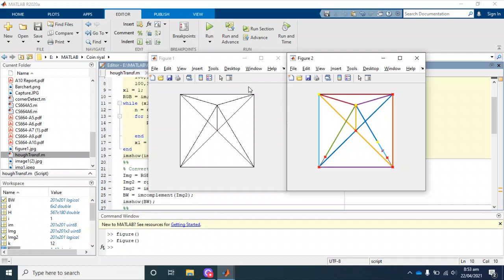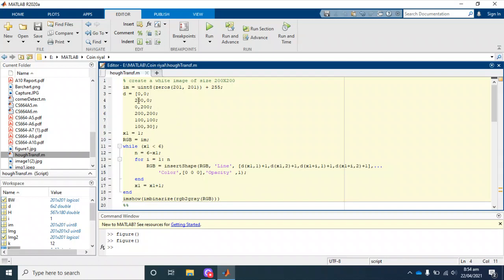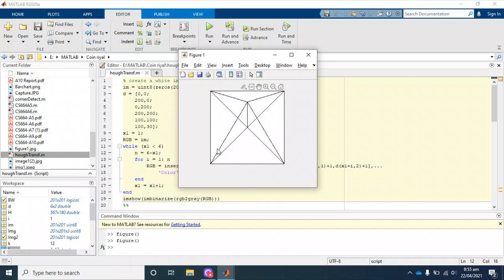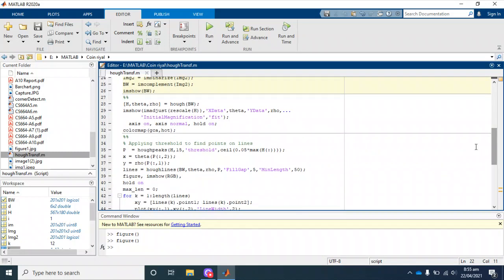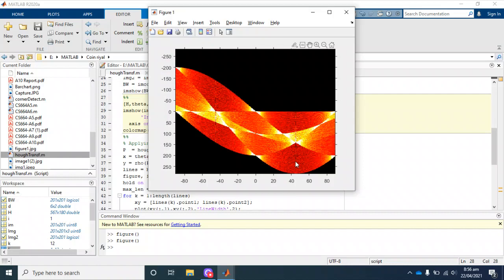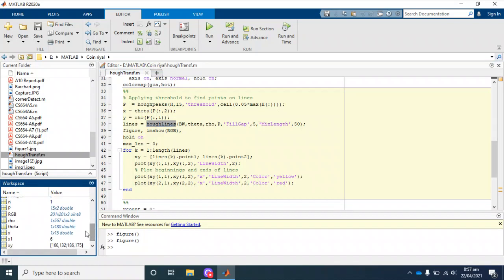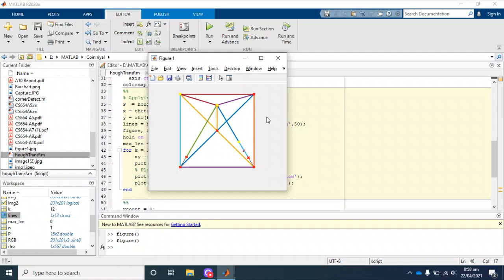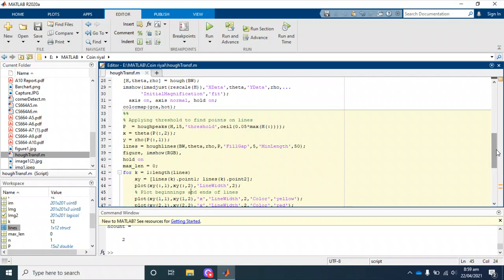Detecting Lines using Hough Transform MATLAB 2020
Get the easiest implementation of hough transform to detect lines in your image with few lines of code in matlab.